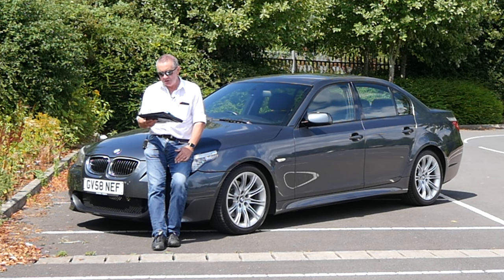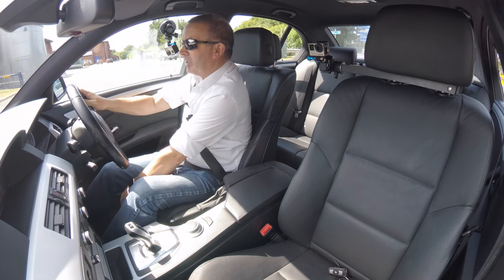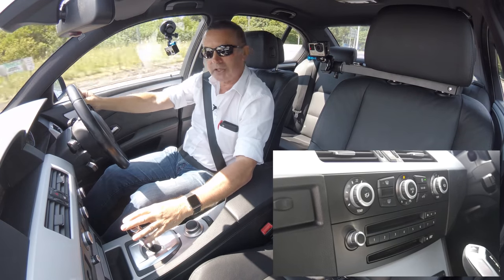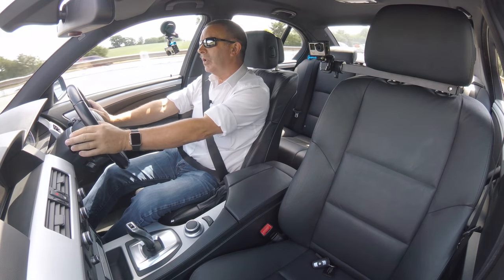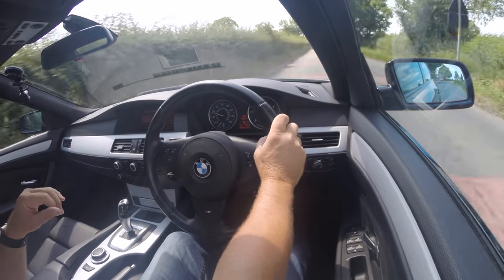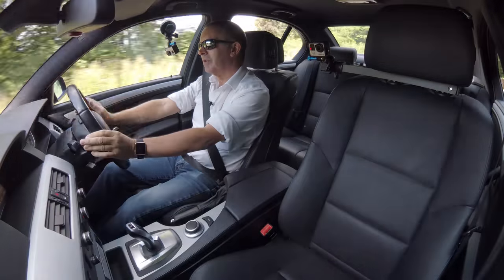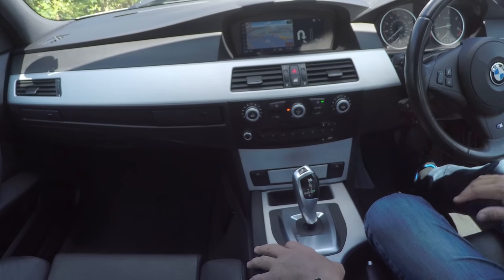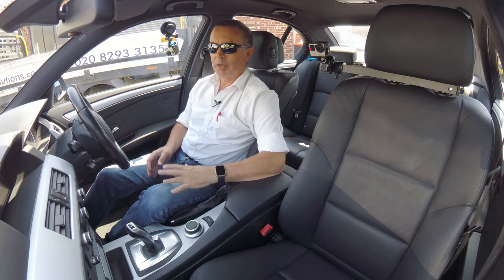2008 BMW 5 Series 3 0 530d M Sport 4dr | Review and Test Drive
Review and Virtual Video Test Drive In Our 2008 BMW 5 Series 3 0 530d M Sport 4dr GV58NEF